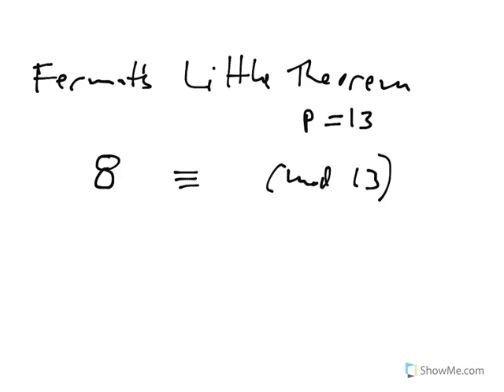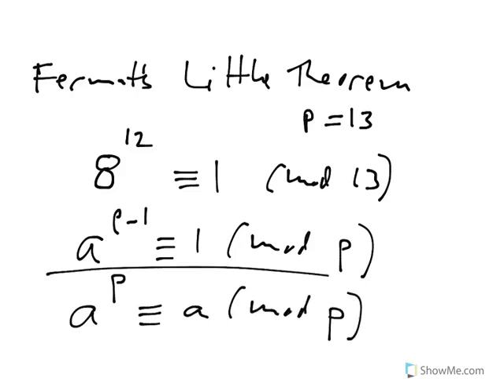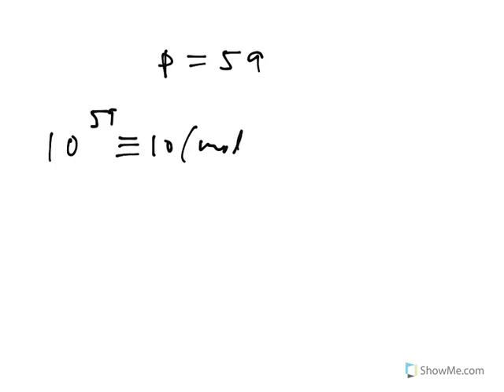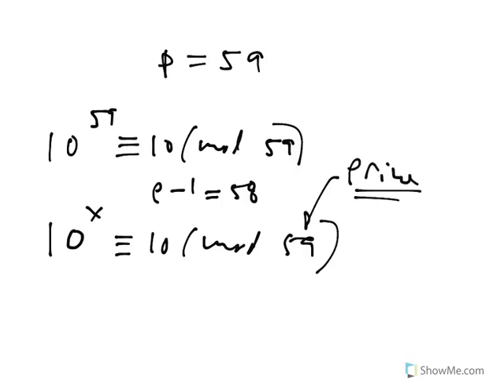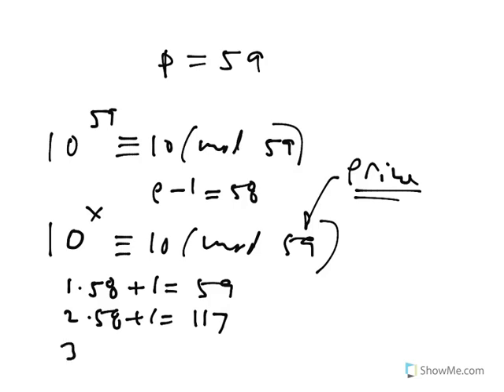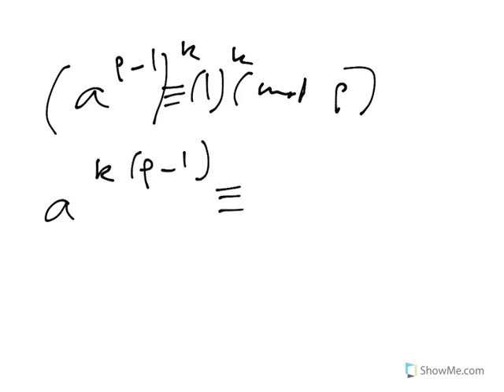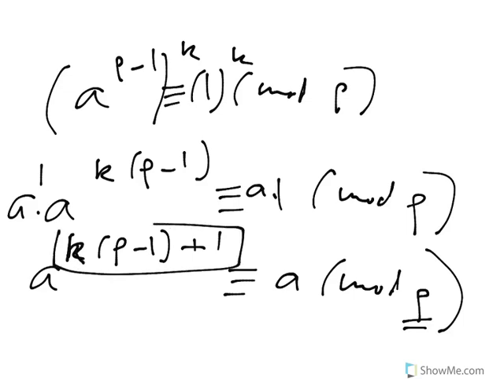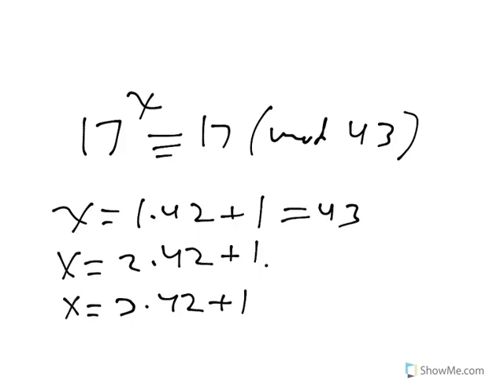fermats little theorem